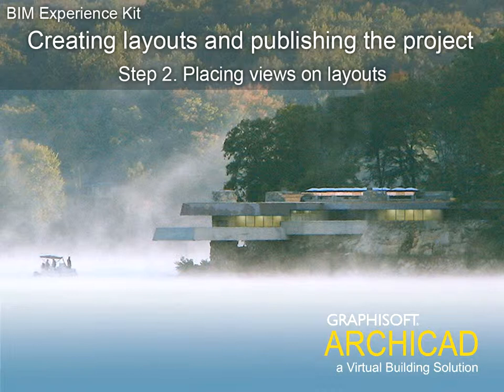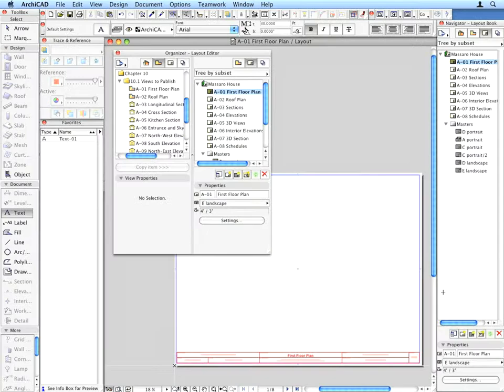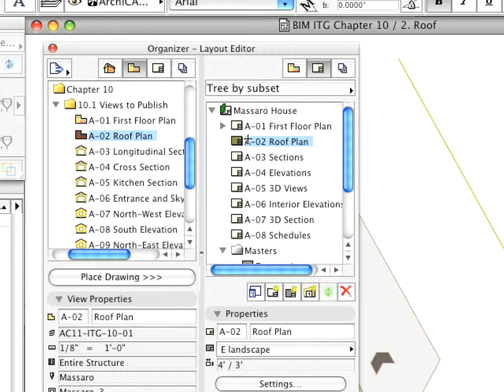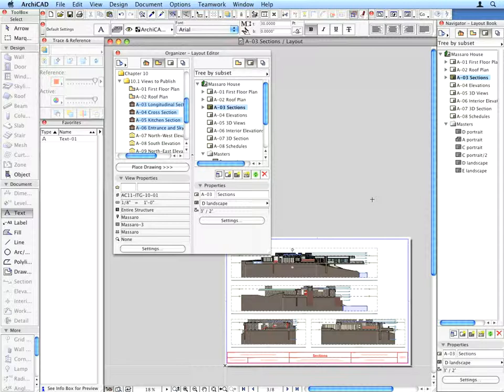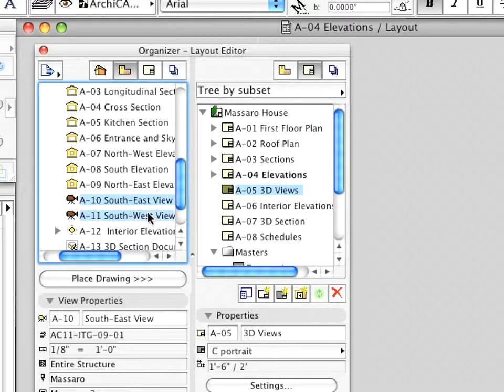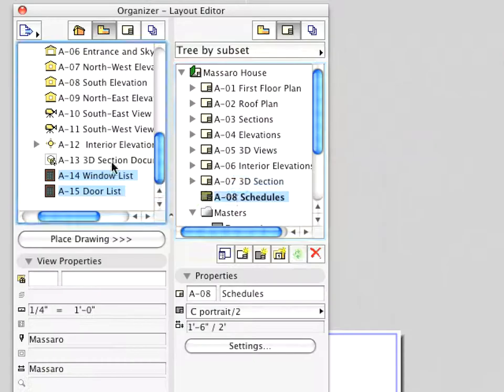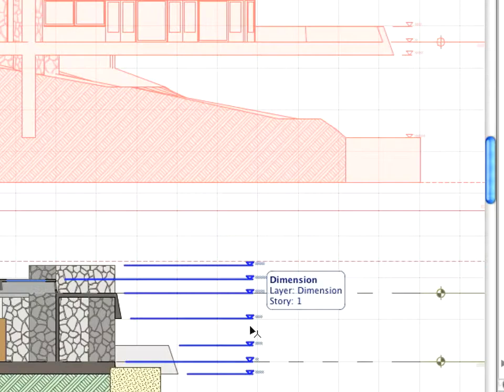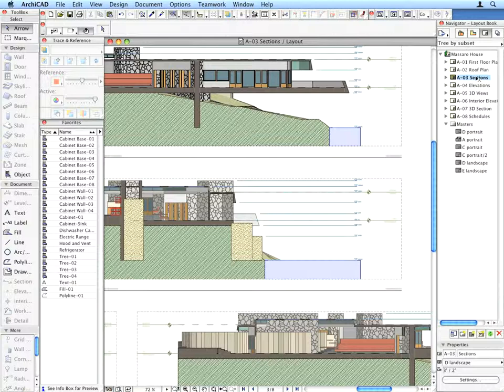ArchiCAD BIM ITG Chapter 10_02 (VID_0277)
The Graphisoft ArchiCAD Building Information Modeling Experience Kit - Chapter 10 Creating layouts and publishing the project, Step 2 Placing views on layouts
Attribution: Graphisoft Ⓡ